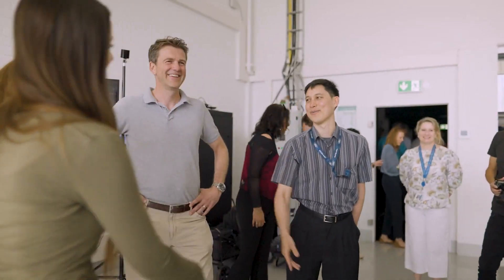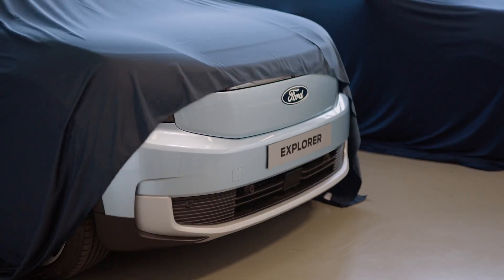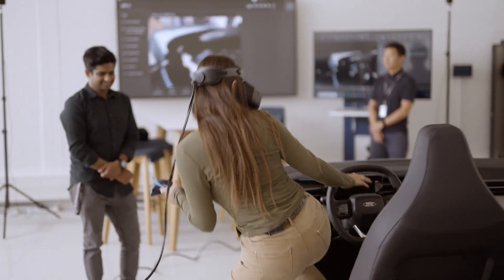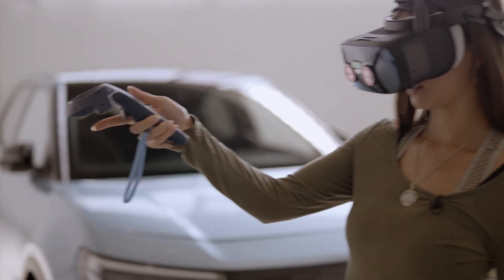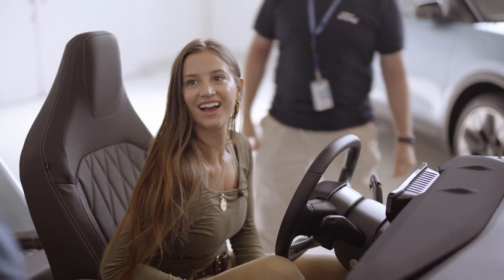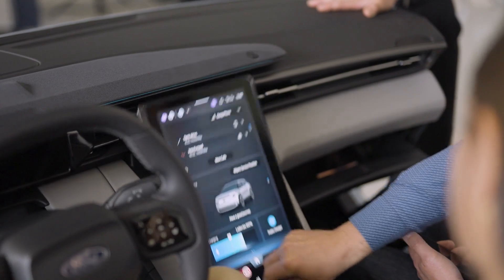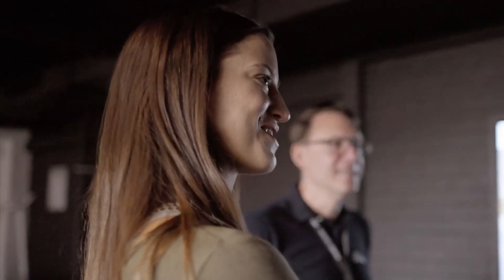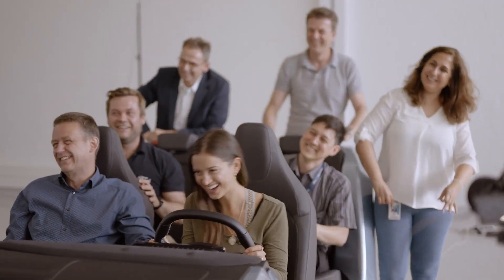Charge Around the Globe: Lexie Meets the Team Behind Electric Ford Explorer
As she gets set for ChargeAroundTheGlobe, Lexie Limitless @LexieLimitless meets the team behind the machine.

Lexie chats to the engineers and designers that worked on the adventure-ready electric Ford Explorer.